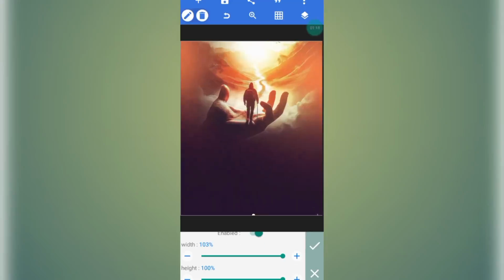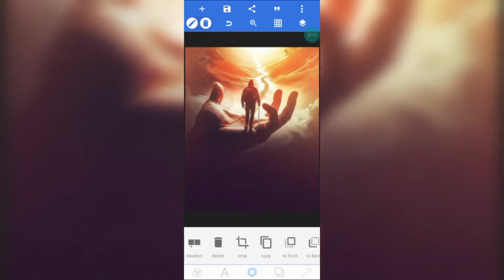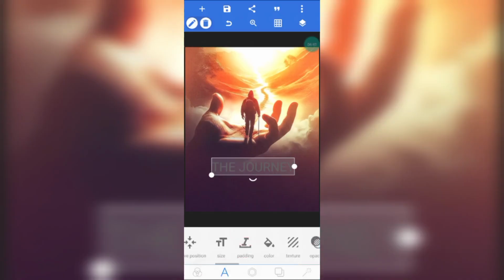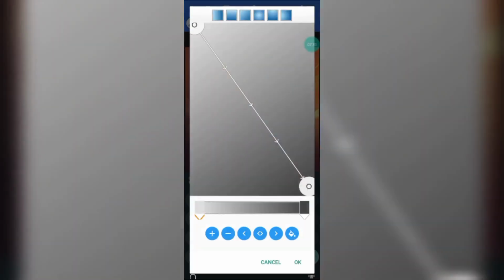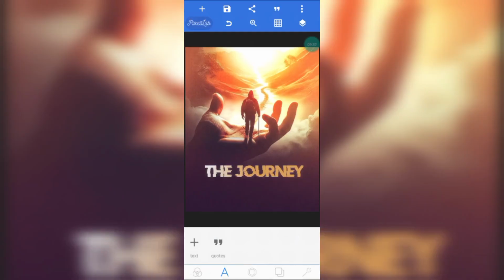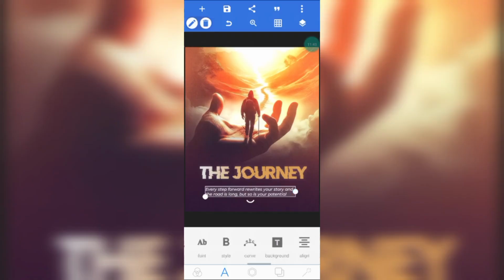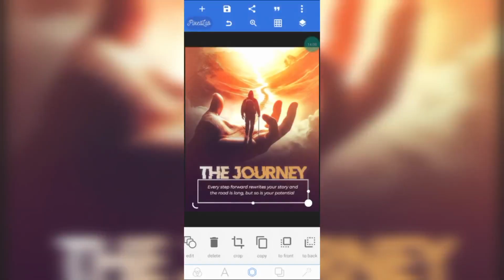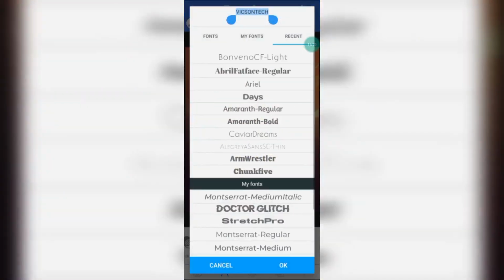PixelLab Book Cover Design Tutorial for Beginners (Step-by-Step)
Learn how to create a stunning and professional book cover design using PixelLab on your Android phone.

 In this step-by-step tutorial, I'll show you the techniques used to create a clean, modern, and attractive book cover that stands out.

Whether you're a beginner or an experienced mobile graphic designer, this tutorial will help you improve your design skills and create book covers for clients or personal projects.

✨ What You'll Learn:

🚩Book cover layout and composition

🚩Text styling techniques

🚩Image blending and effects

🚩Color grading

Professional finishing touches in PixelLab